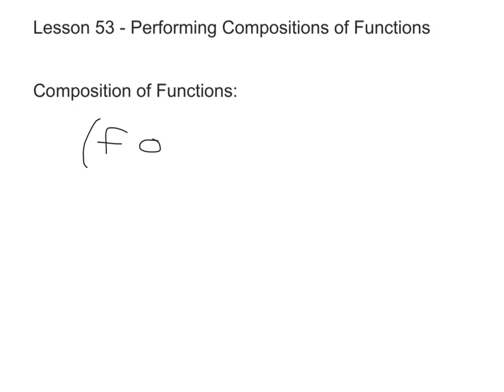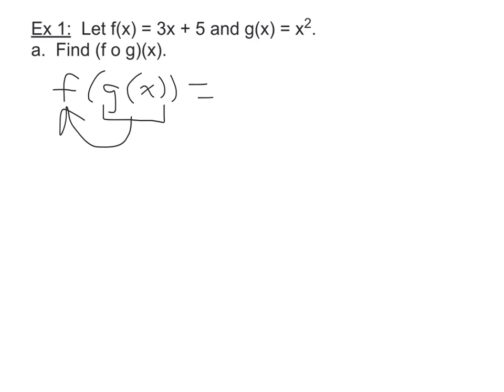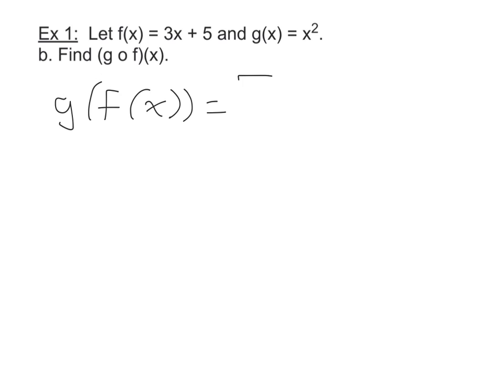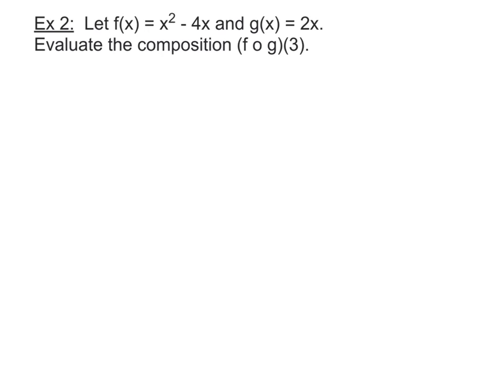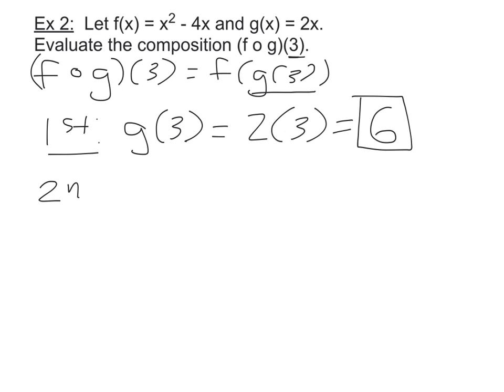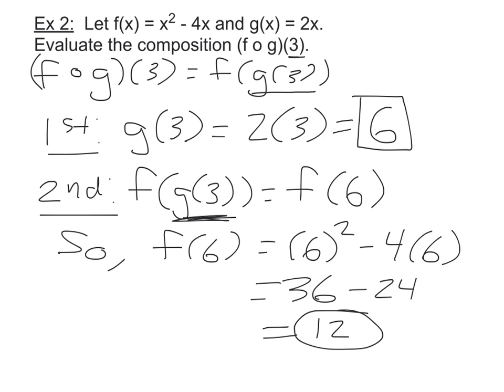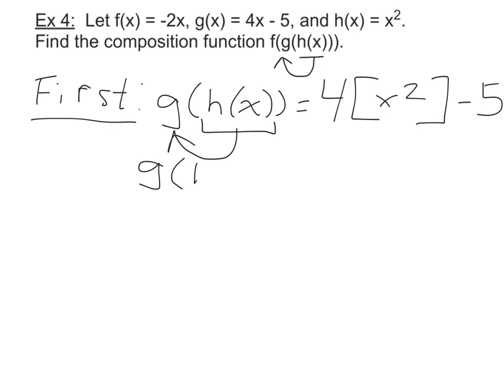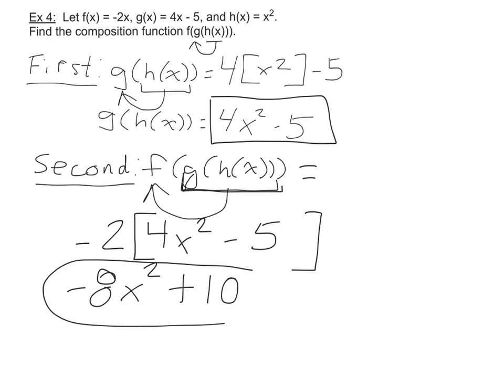Algebra 2 - Lesson 53